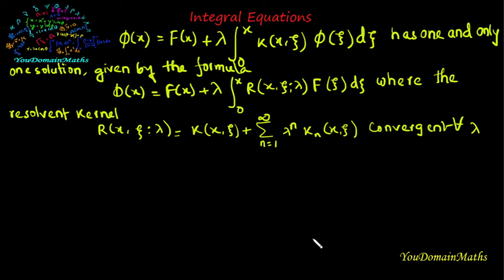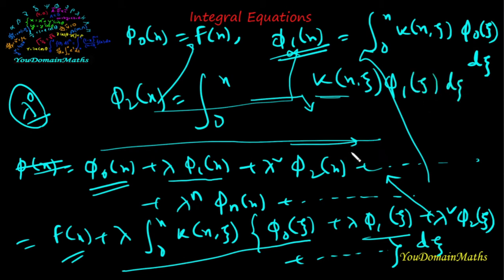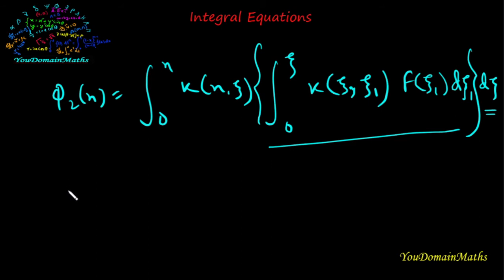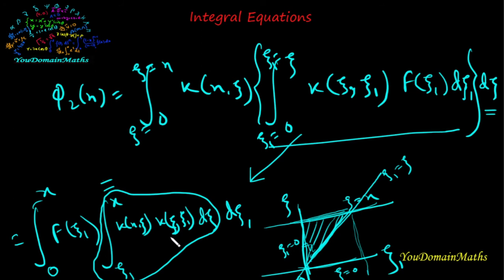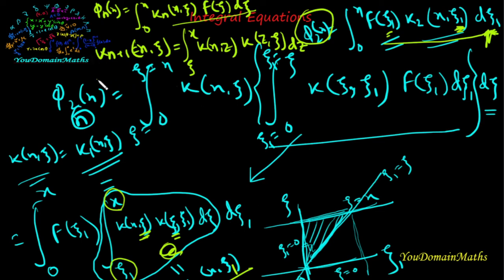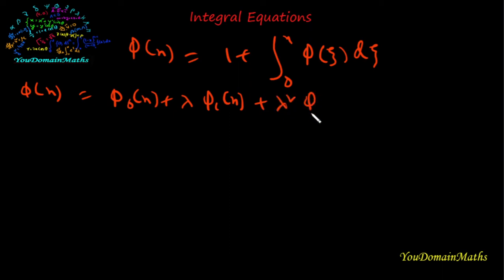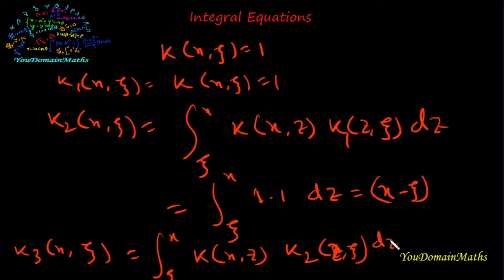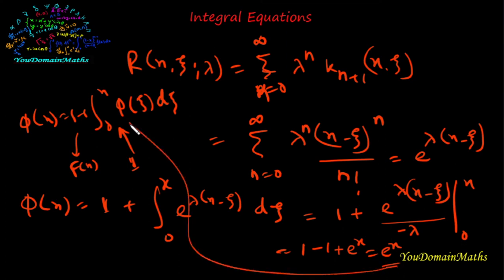Solution of VIE of Second Kind using Resolvent Kernel which is produced from Iterated Kernels || IE